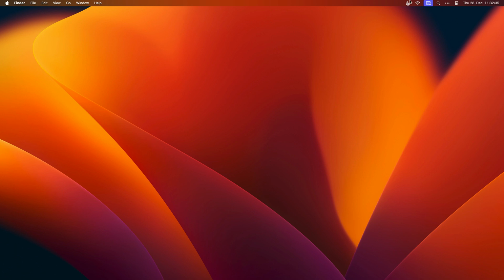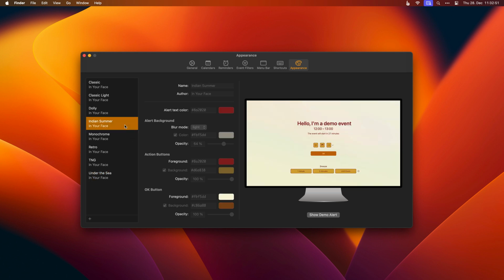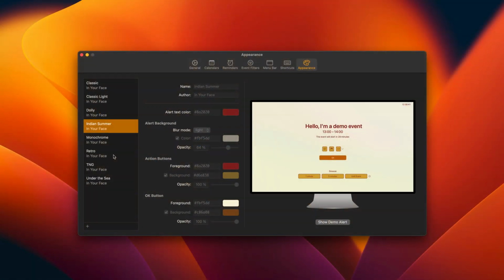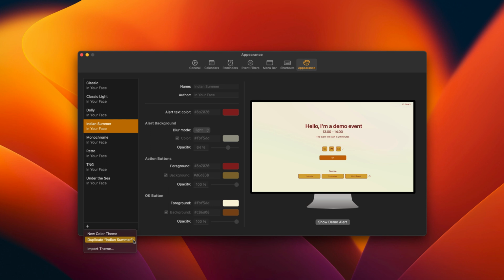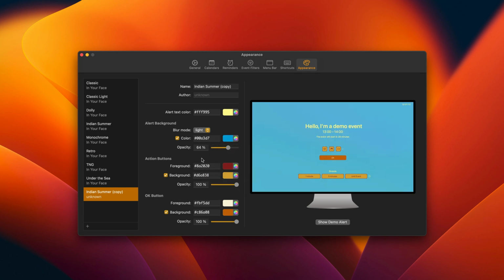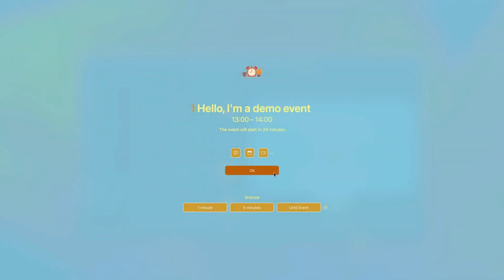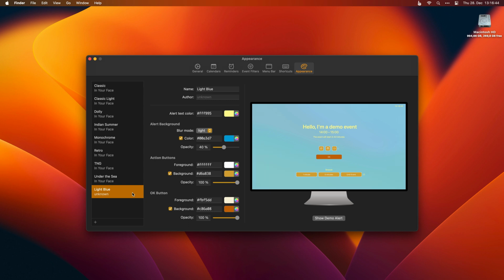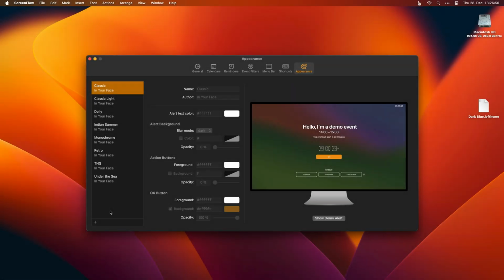In Your Face - Themes Tutorial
This video shows you how to use the built-in themes, create your own and share them with friends and colleagues.

0:00 Default Themes
0:34 Editing Themes
1:42 Sharing Themes
2:16 Summary